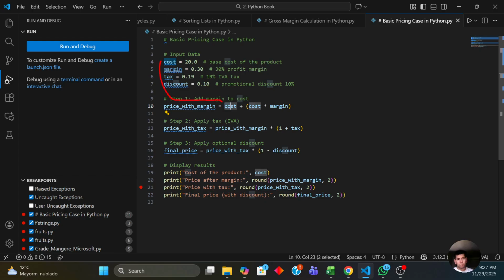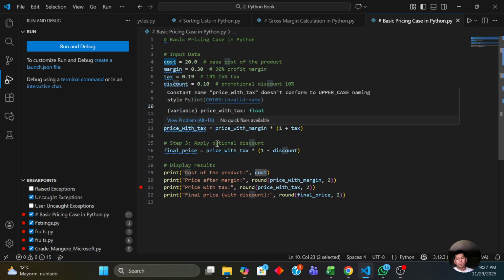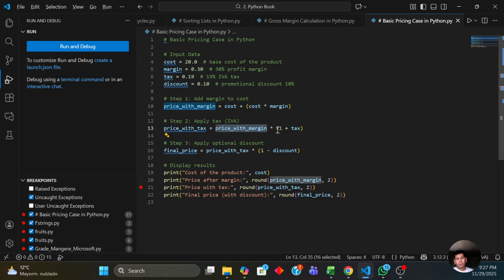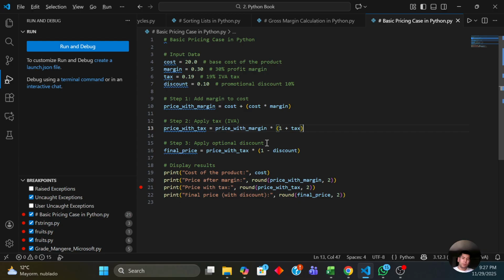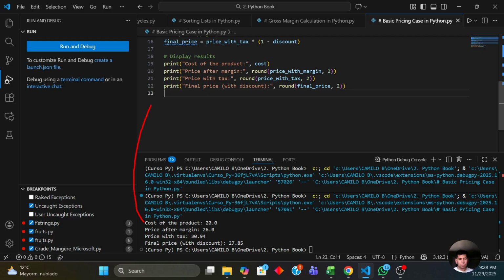14 Basic Pricing with Python — Cost, Margin, Taxes & Discounts Explained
Learn how to calculate the final price of a product using Python!
In this beginner-friendly pricing example, we start with a base cost, add a profit margin, apply tax (IVA), and include an optional discount.
This simple exercise will help you understand how pricing works in real business scenarios.

Topics covered:
– Math operations in Python
– Business pricing logic
– Profit margins and taxes

Perfect for beginners learning Python for finance and analytics!